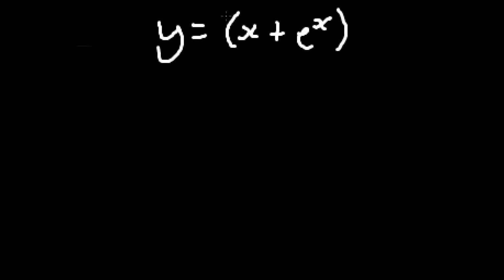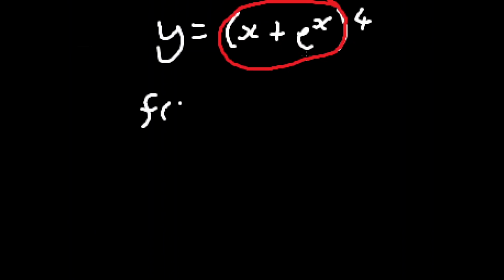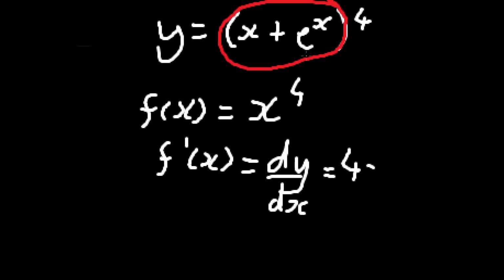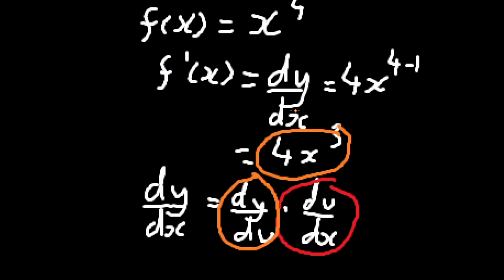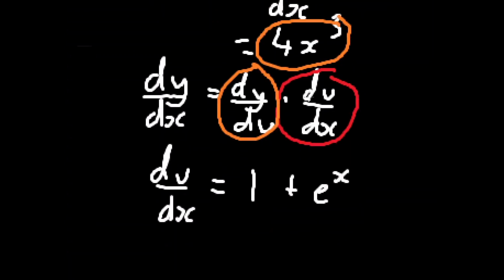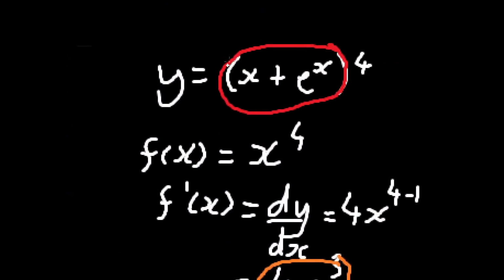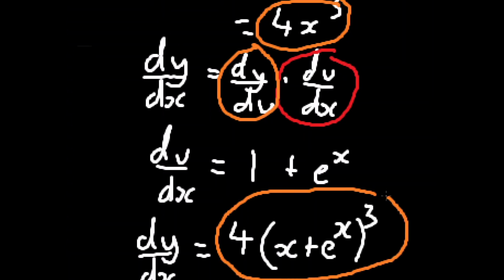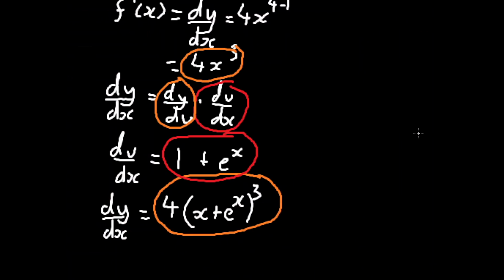Year 12 WACE Maths: Chain Rule Explained with Example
Detailed walkthrough and solution for a year 12 Math Methods WACE-style exam question. This video covers the differentiation of a composite function using the chain rule, without the aid of a calculator.

In this tutorial, we explore:
- How to identify composite functions requiring the chain rule.
- Step-by-step application of the chain rule formula: dy/dx = dy/du * du/dx.
- Differentiation of exponential functions (e^x) and polynomial terms.

Perfect for students preparing for their year 12 Math Methods exams, or anyone looking to strengthen their understanding of differentiation and calculus.